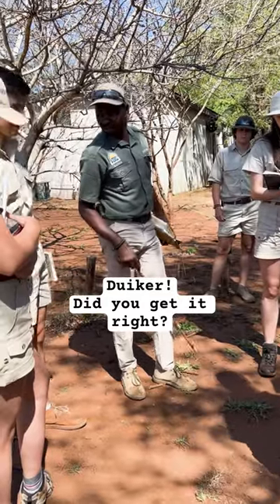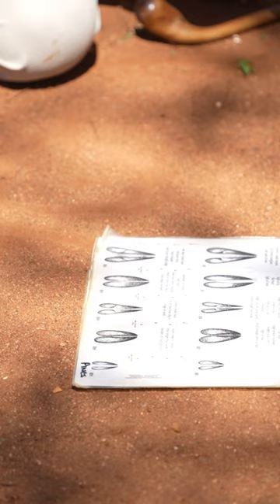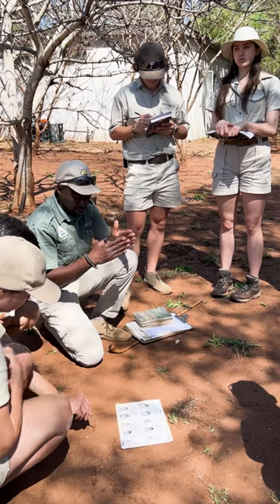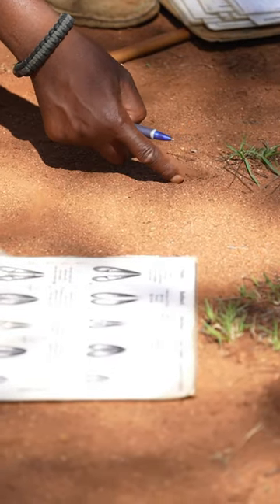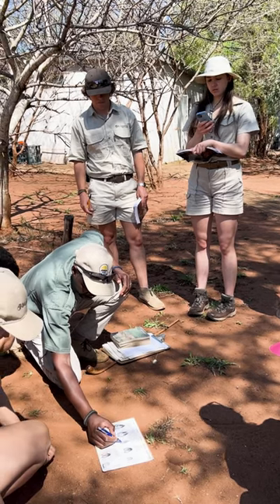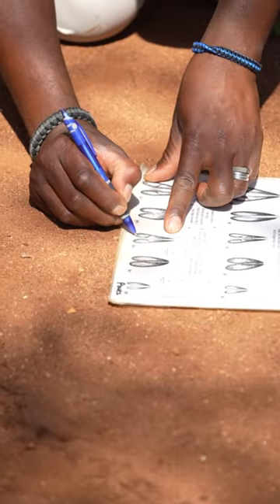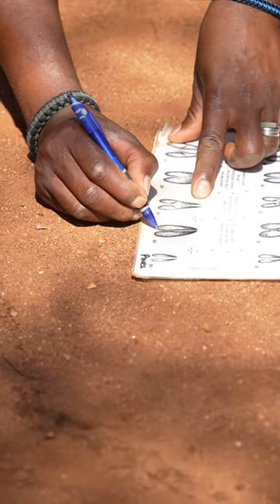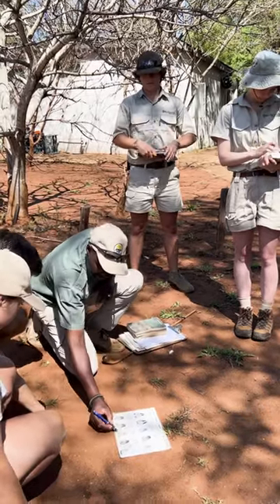Did you get it right?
The answer to yesterday’s quiz: a grey (common) duiker! In this video Pines explains the dofference between a duiker and a steenbok track.